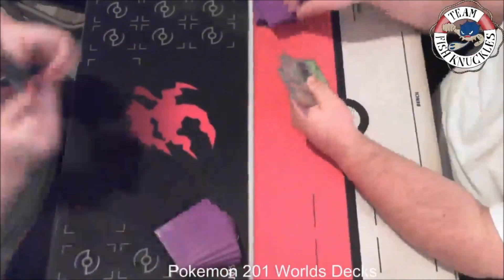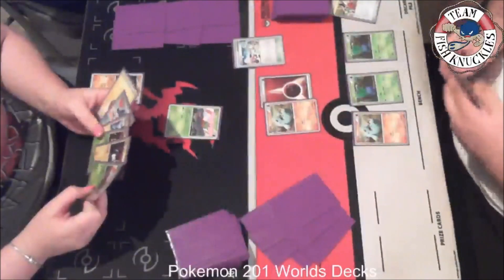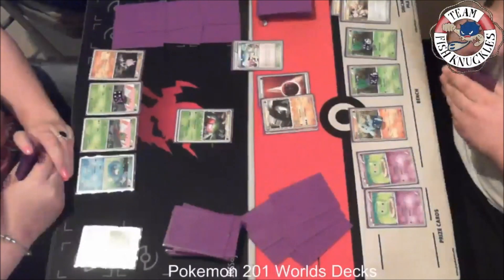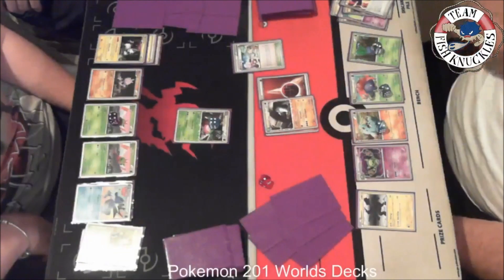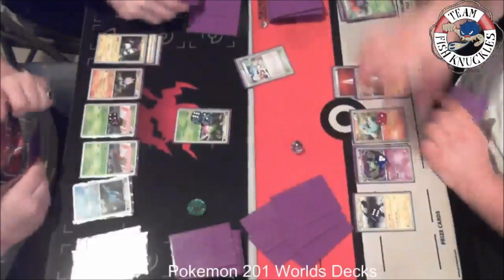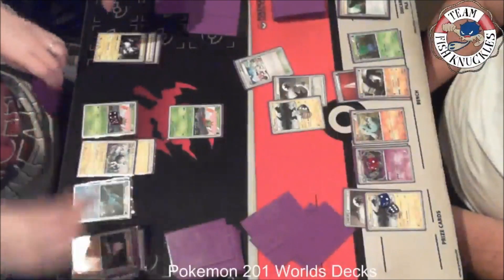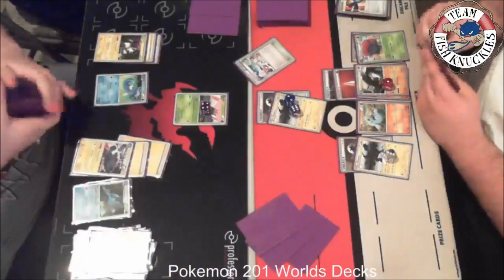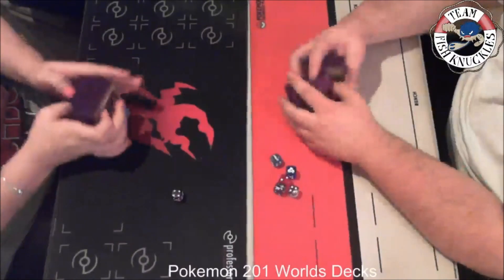Way Back Wednesday #17 2011 World Decks The Truth vs Magnezone/Yanmega Round 1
Way Back Wednesday is where I take a look at decks from past formats and show how they are played. This episode we have Ross Cawthon's 2010 The Truth and Gustavo Wada's 2011 Megazone Deck.

Here is the link to Ross Cawthon's deck list.

Here is the link to Gustavo Wada's deck list,